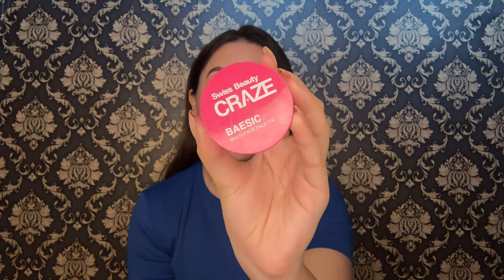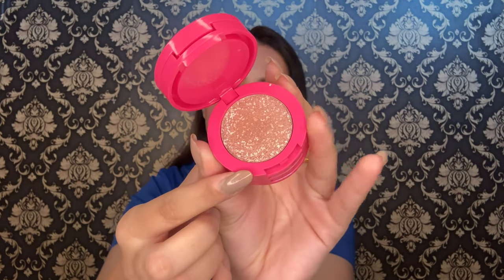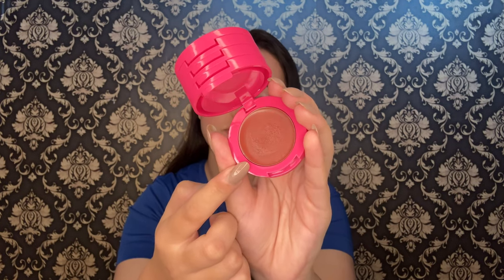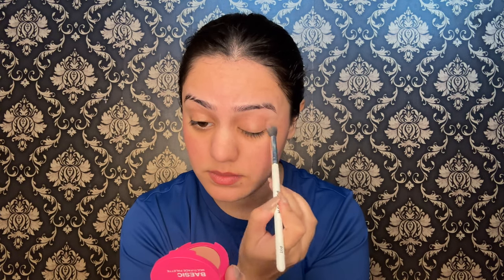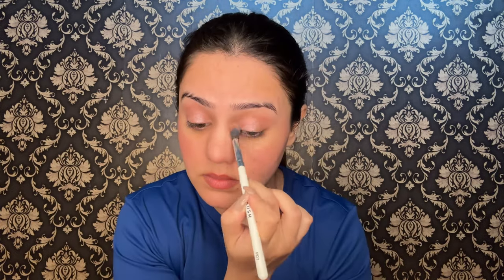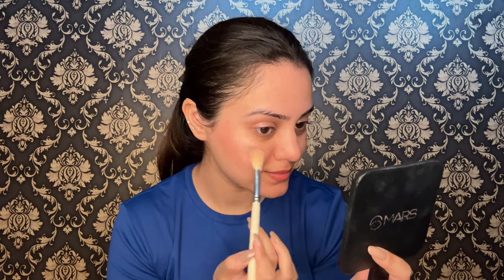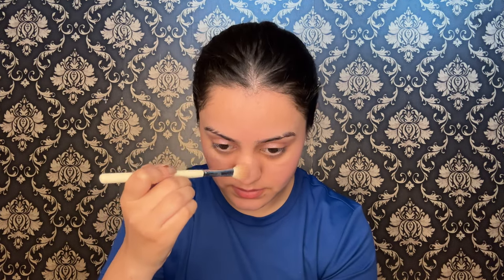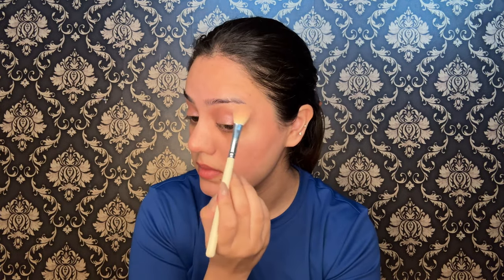Swiss beauty *NEW* 4 in 1 pallete😍 Full face makeup using 1 product | Review + Demo | Kp styles